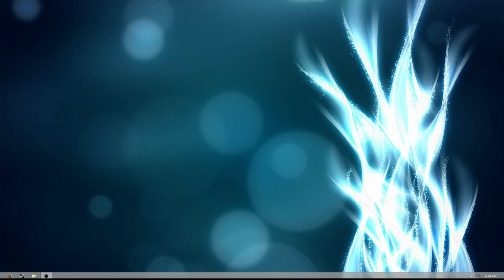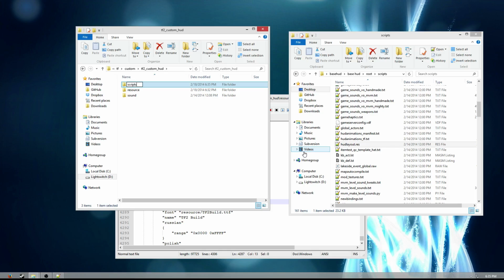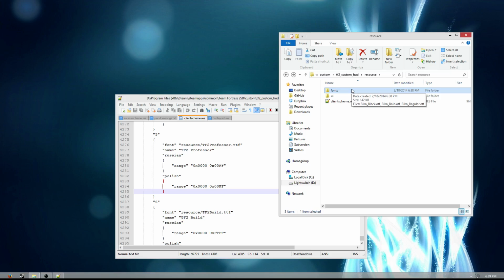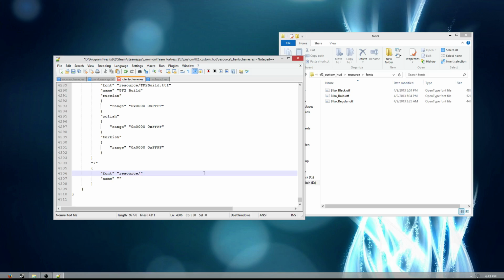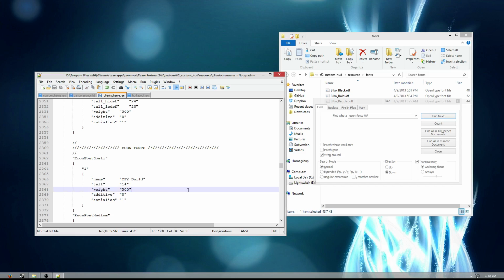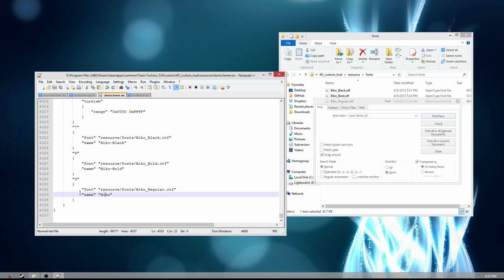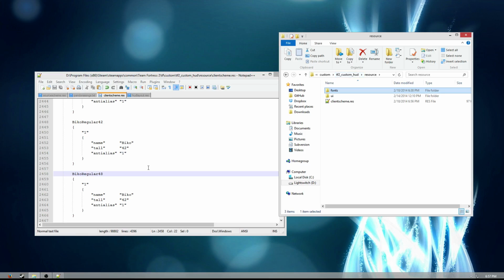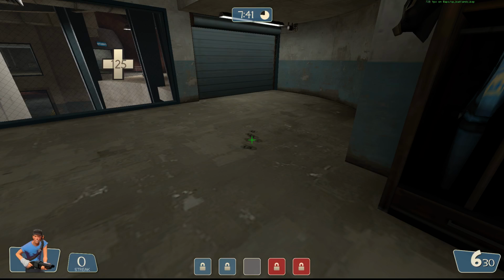[TF2HFS] Tutorial 3 - ClientScheme and HudLayout.res/Font installation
In this tutorial I go over two essential files to HUD editing, and make our first font replacement. Sorry for the added length, this is just an essential concept to understand when making a HUD, so I tried to be as clear and concise as possible.